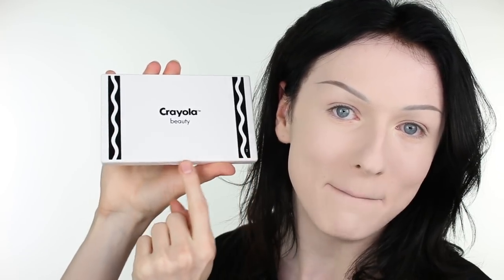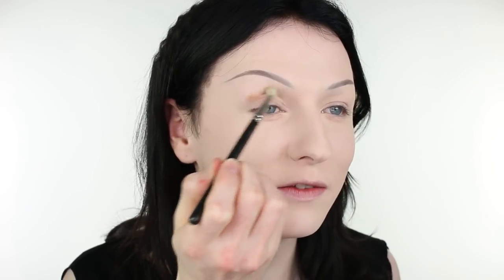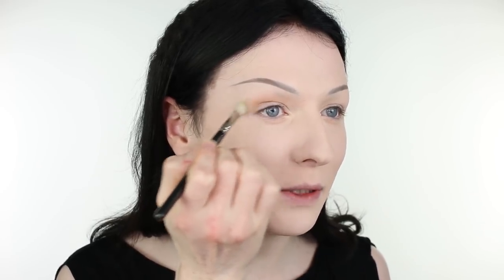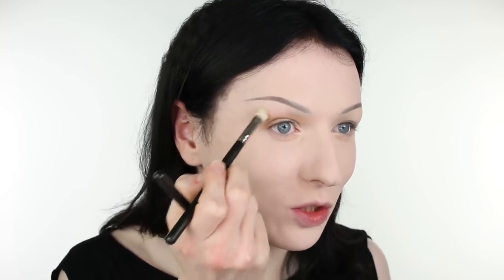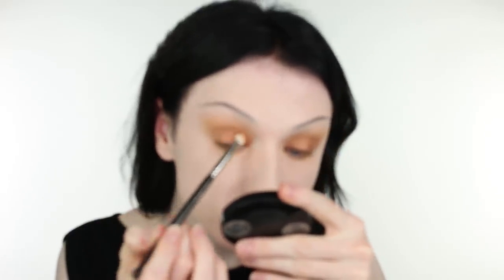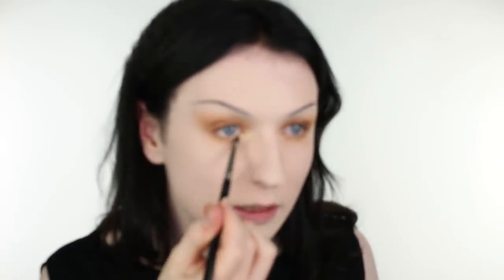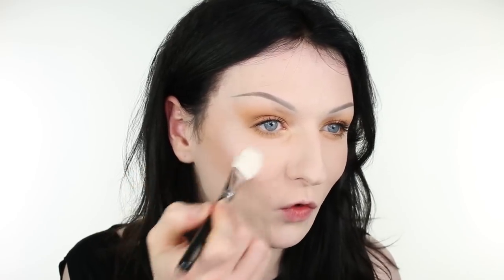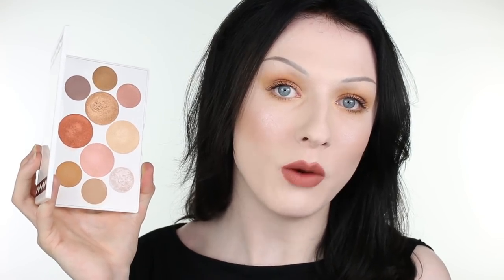CRAYOLA MAKEUP REVIEW | JOHN MACLEAN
Hello Everyone.

I decided to produce a Brand and Product Focus Film focusing on the application and wear of three products from the recently released Crayola Beauty.

John Maclean Applicable Links